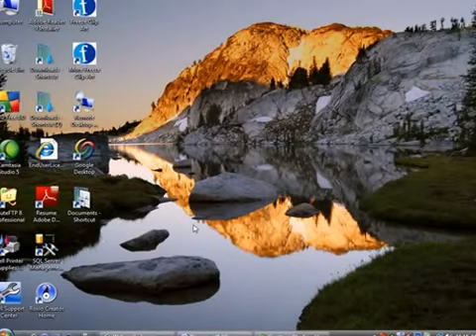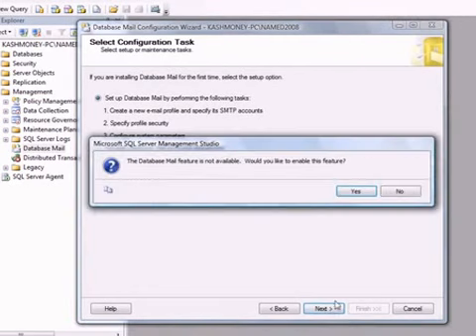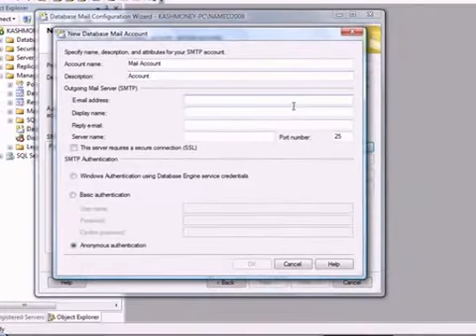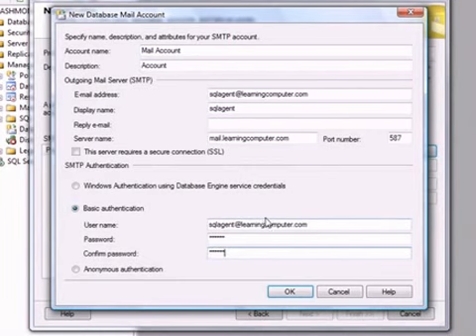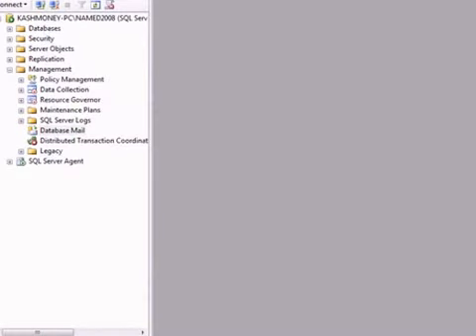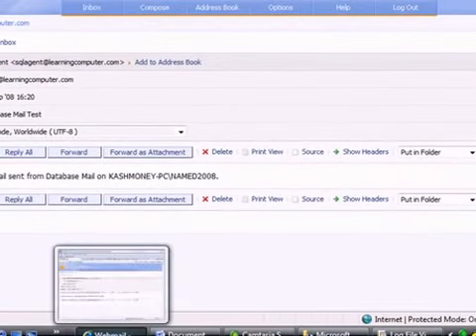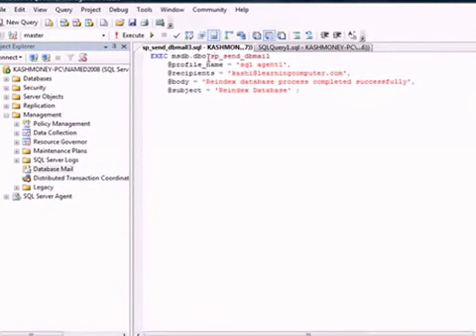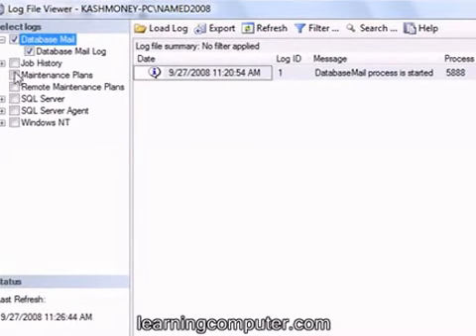SQL Server 2008 tutorial What is MS SQL